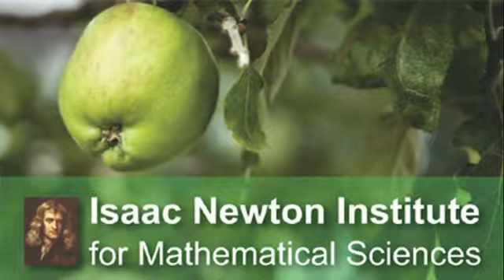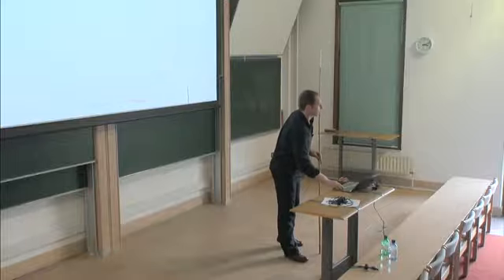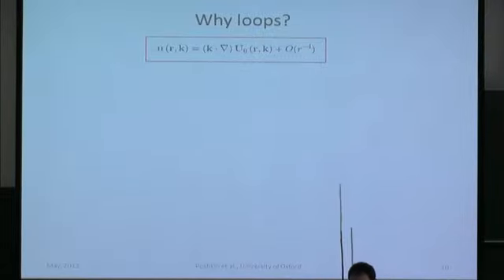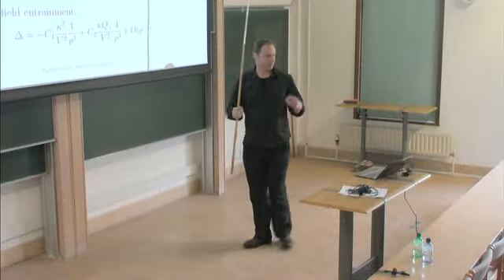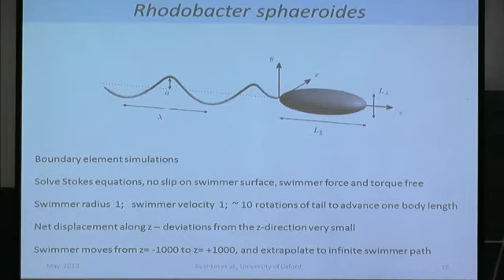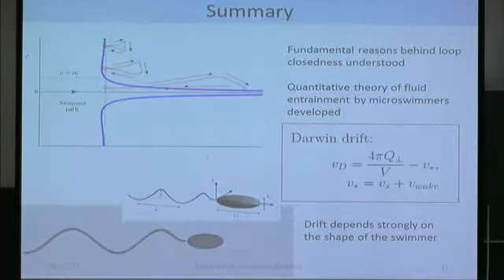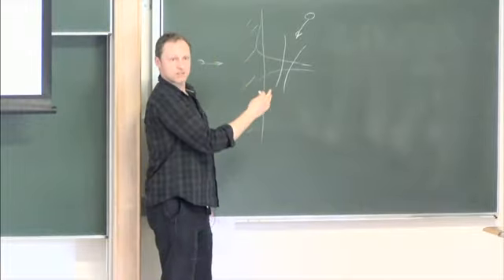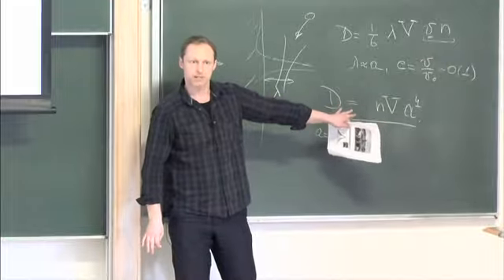Dr. Mitya Pushkin | Stirring in active media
Title: Stirring in active media
Speaker: Dr Mitya Pushkin (University of York)
Date: 9th May 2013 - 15:00 to 16:00